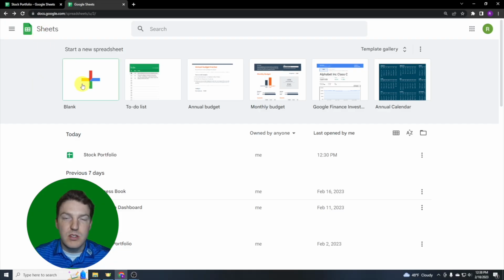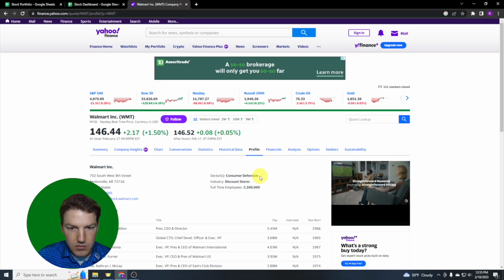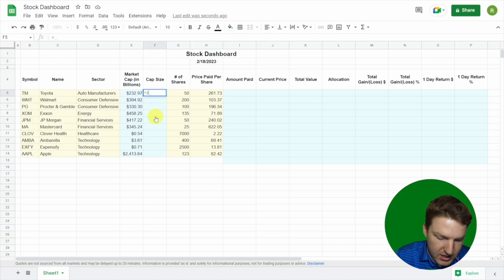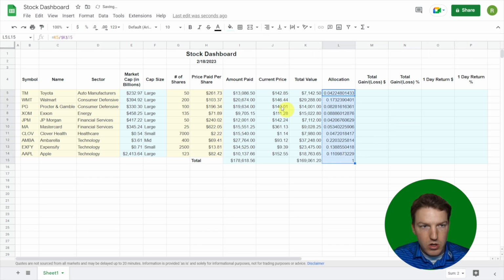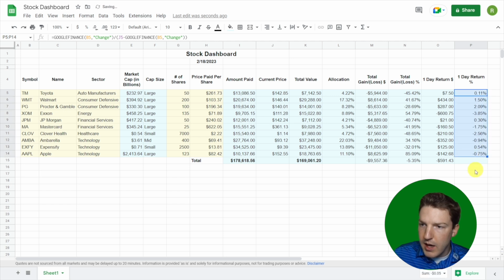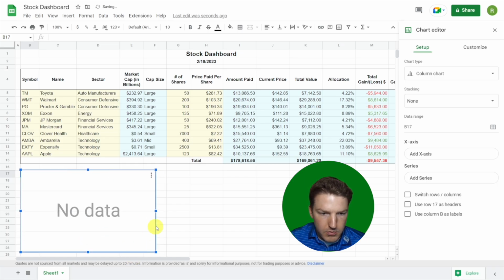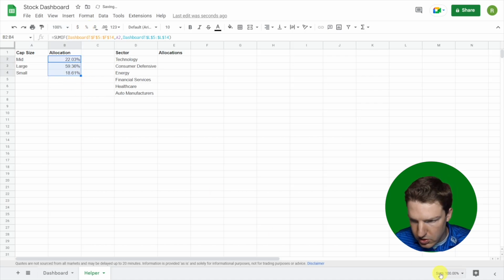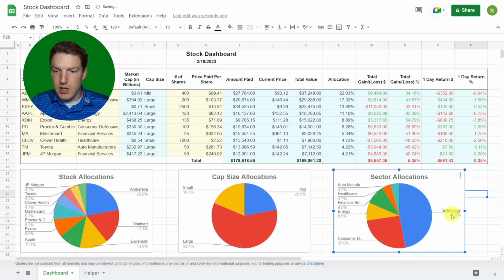Build a Stock Tracker in Google Sheets: The Ultimate Guide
Ryan O'Connell, CFA, FRM shows how to build a stock dashboard in Google Sheets with live updating data using Google Finance.

Chapters:
0:00 - Introduction
0:10 - Create a New Google Sheet
1:11 - Setup Column Headers and Format Dashboard
2:12 - Manually Input Your Stock Portfolio Info
3:28 - Color Code Spreadsheet
4:13 - Calculate Company Market Capitalization
6:24 - Calculate the Amount Paid for the Portfolio
7:06 - Get Live Stock Prices In Google Sheets
8:07 - Calculate Allocation of Portfolio
8:43 - Calculate Stock Portfolio Returns
12:03 - Conditional Formatting Based On Gains & Losses
13:47 - Add Individual Stock Allocation Pie Chart
15:17 - Add Pie Charts Based on Market Cap & Sector
19:13 - Stock Portfolio Dashboard in Google Sheets Conclusion

ALTERNATIVE TITLES
"Create a Custom Stock Tracker in Google Sheets"
"DIY Stock Dashboard: How to Build Your Own"
"Track Your Portfolio: A Step-by-Step Guide to a Google Sheets Stock Dashboard"
"Maximize Your Investments with a Google Sheets Stock Tracker"
"Building a Stock Dashboard in Google Sheets | Live Updating Data"
"Build a Stock Dashboard in Google Sheets: The Ultimate Guide"
"Effortlessly Monitor Stocks with this Google Sheets Dashboard Tutorial"
"Get a Bird's Eye View of Your Investments with a Google Sheets Stock Dashboard"